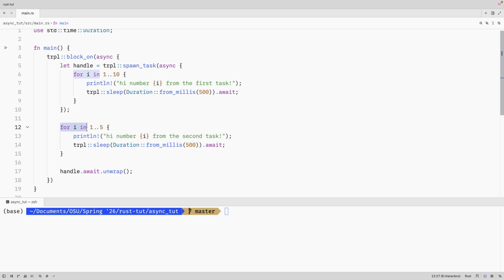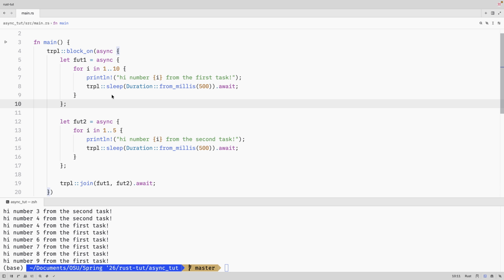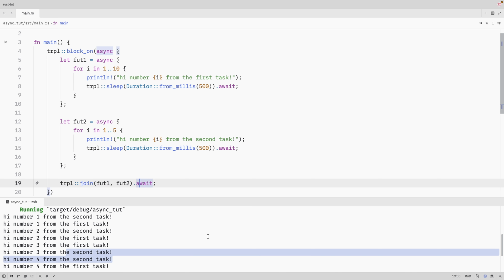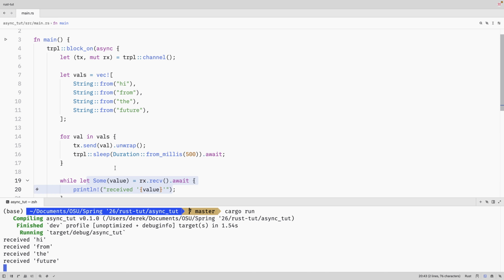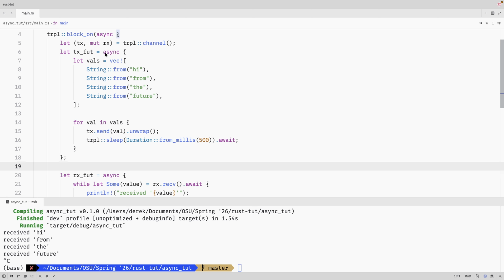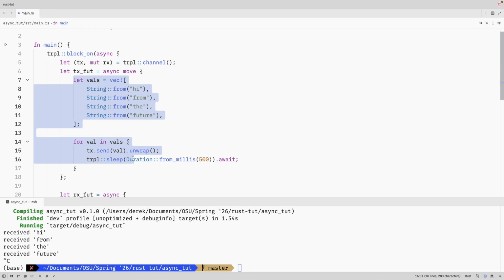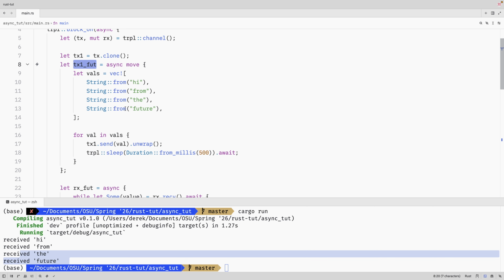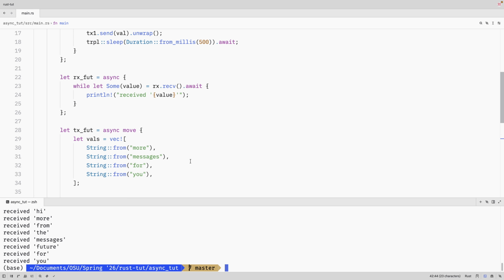Rust 0 to 100 - Video 21: Async Tasks & Channels